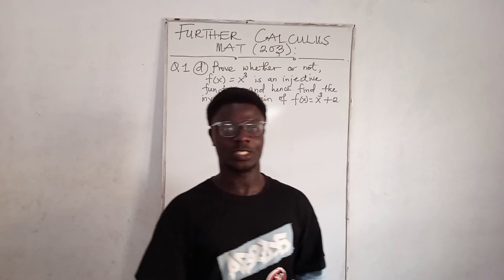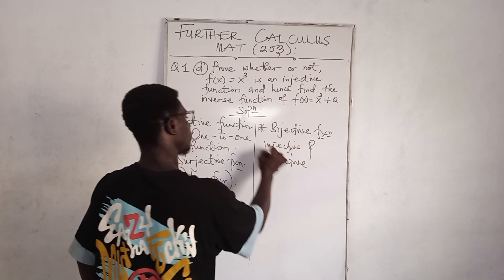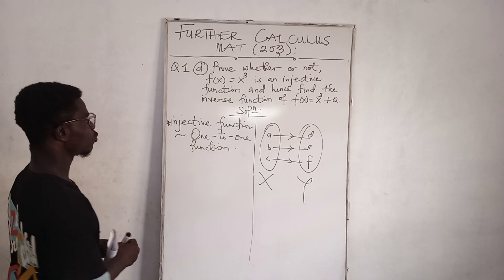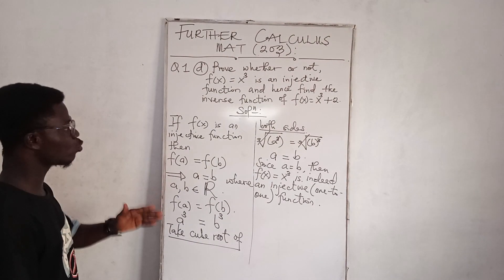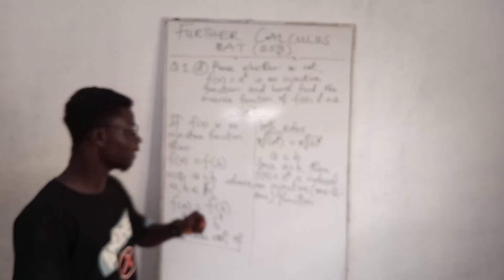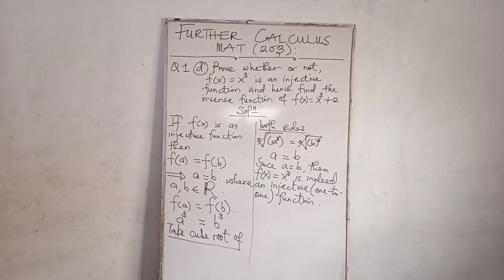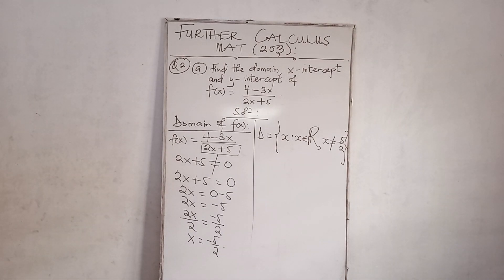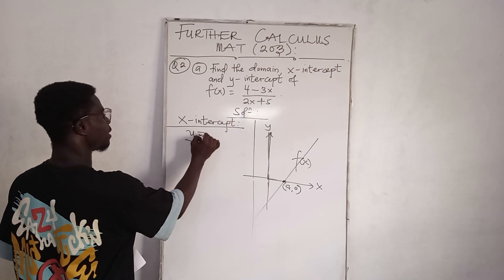MAT (203): FURTHER CALCULUS... SAMPLE QUESTIONS (2)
MATHEMATICS FOR UNIVERSITY STUDENTS 😊🙏😊